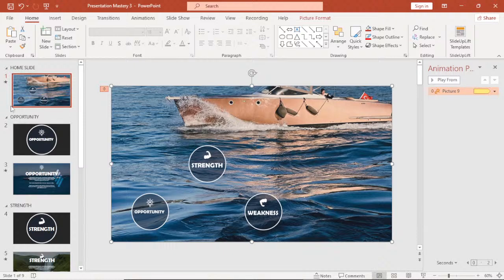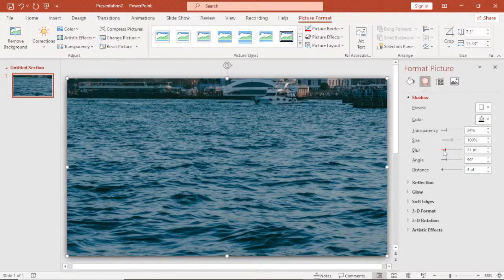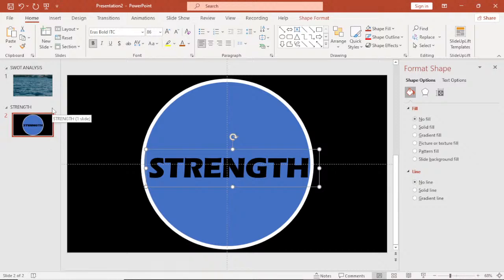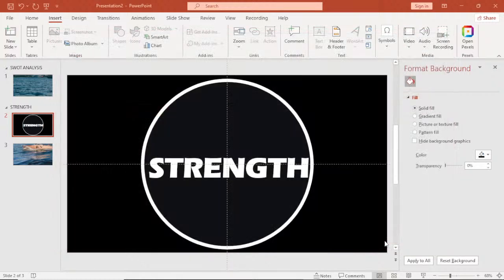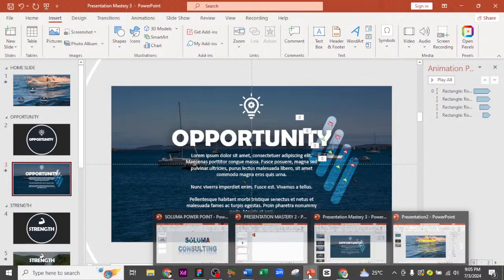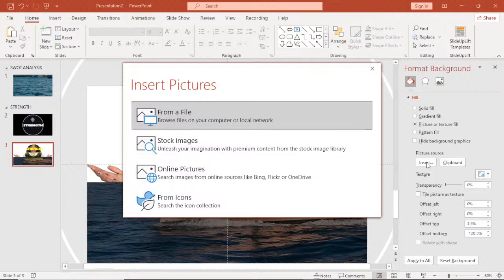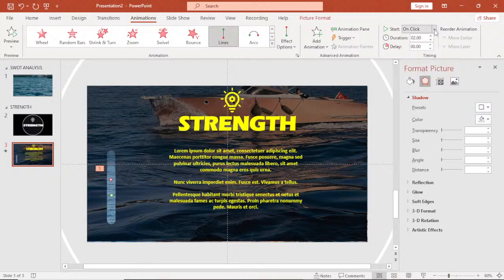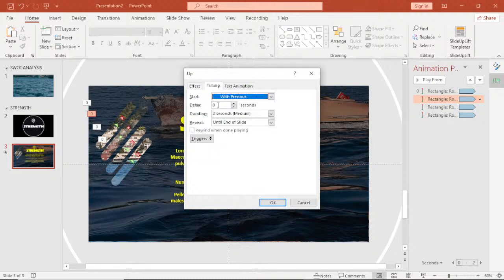POWERPOINT MASTERY 3(II) : ADVANCED HACKS FOR PRODUCTIVITY